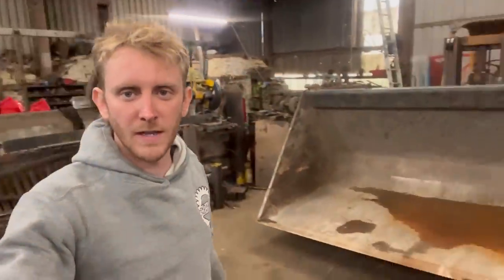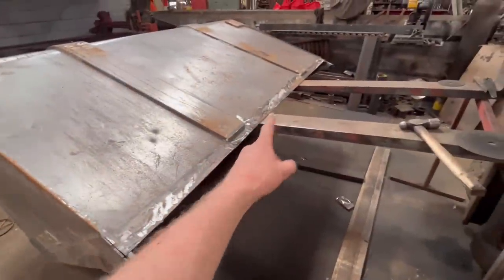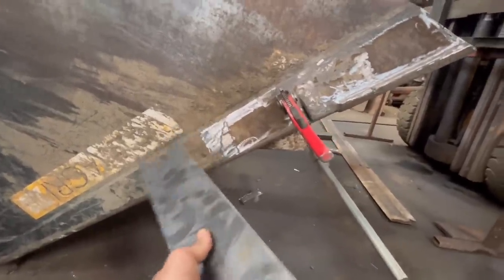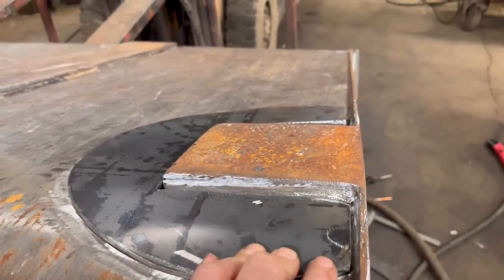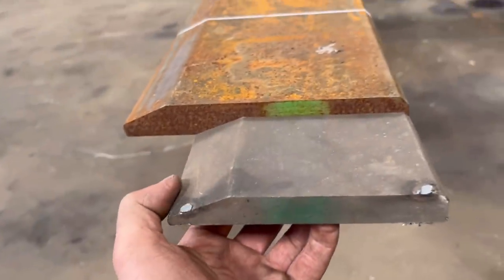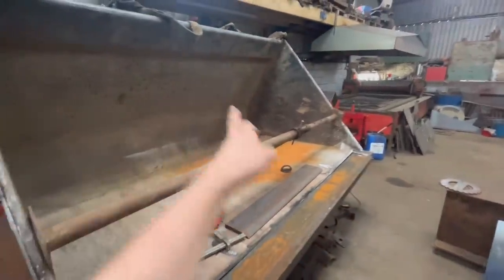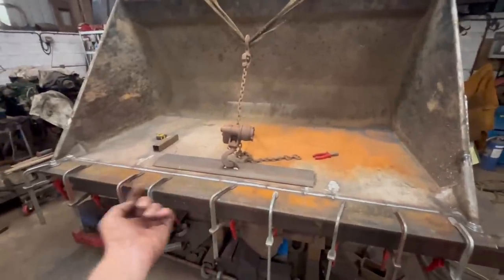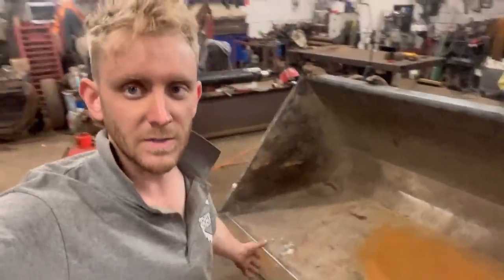Replacing bucket wear edge and welding up cracks.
In this video I cut off and replace a bucket wear edge and also weld up and patch the cracks.
So the first job is to turn the bucket upside down and slice down the back of the old edge with the grinder. I also chop 40mm off of the straps to make room for the new edge.
I air arc gouge out the cracks and remove the previous repair patches on the sides. Grind down smooth and then weld up. I cut out some new side plates from 6mm plate to be welded back on in place covering the repaired area.
After welding the side plates on, I cut out some plates to reinforce around the wear pads underneath, these need to be pressed slightly to fit the shape of the roll of the bucket. They are then tack welded on and the pry bar is used to get them to fit tight.
Next job is to turn the bucket back the right way up and then bring the new wear edge in and cut to length, this is a 200x25mm HB500 wear edge.
The bucket is sat onto the workbench and the edge is slid into place. The middle of the bucket has to be winched back straight to line up properly with the new edge. Once checked to make sure its straight and even the edge is tacked into place, I give the edge a little preheat before welding. It’s then fully welded across the front in 11” intervals.
Once cooled down, the bucket is removed from the bench, the remainder of the side plates are welded up then the bucket is turned back upside down to weld up the back side of the edge, this is just stitch welded.